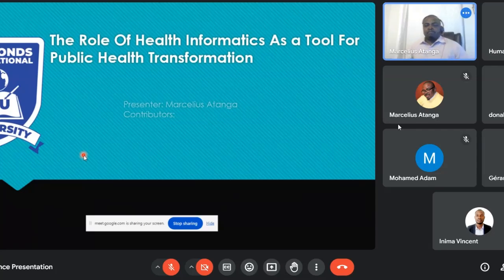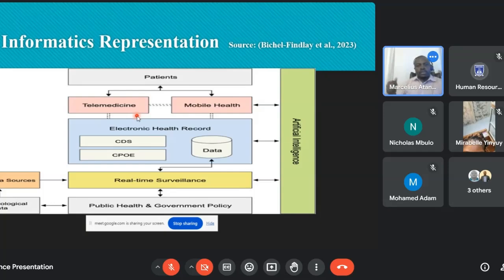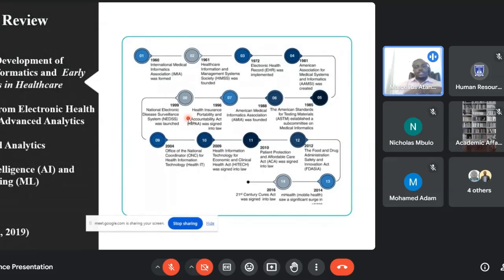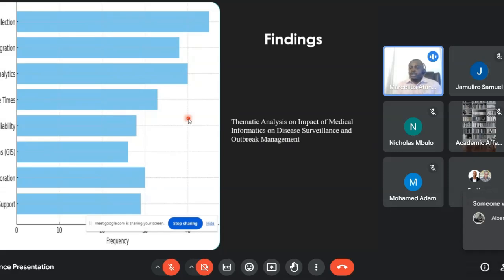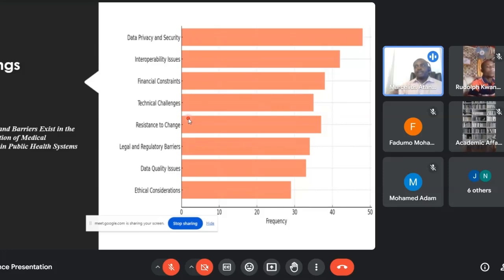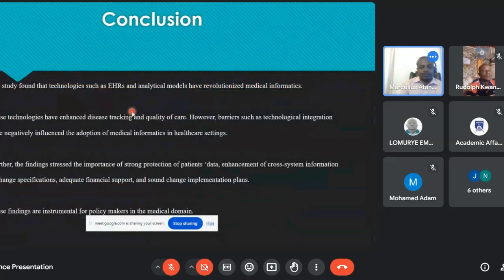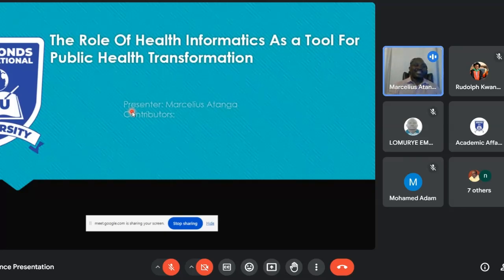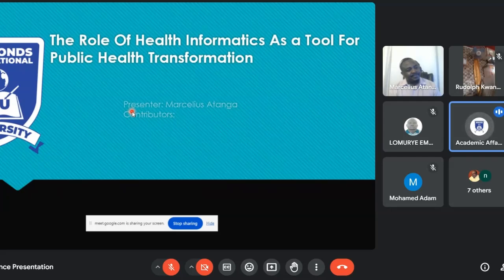KIU WEBINAR SERIES & CONFERENCE PRESENTATIONS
TOPIC :
THE ROLE OF MEDICAL INFORMATICS AS A TOOL FORPUBLIC HEALTH TRANSFORMATION